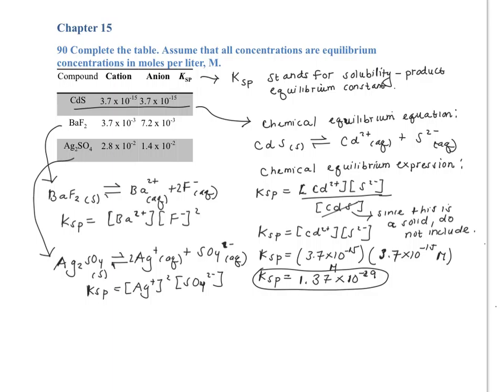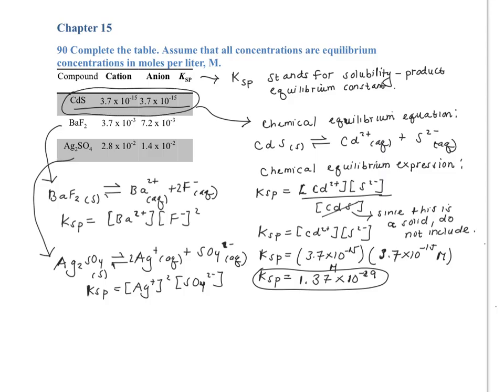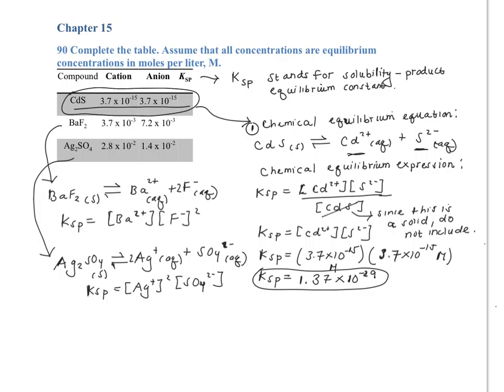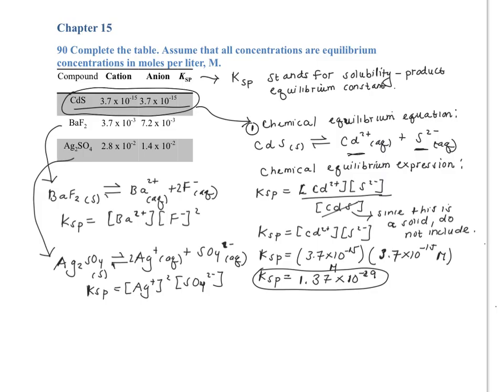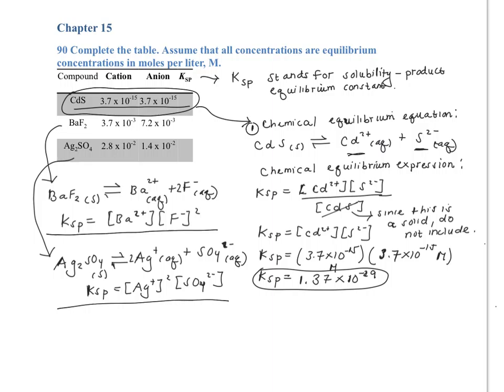Solving for Ksp Ch.15-20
A video on solving for Ksp with different equilibrium reactions that have a precipitate.